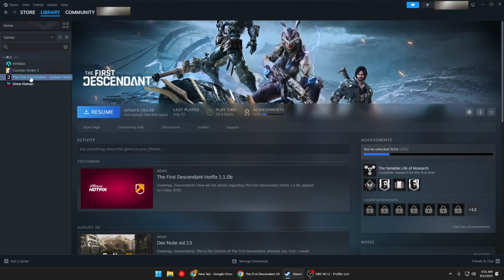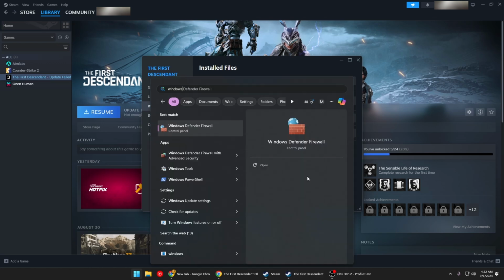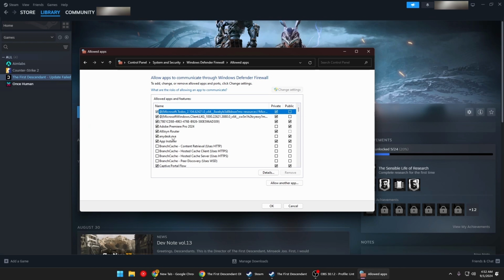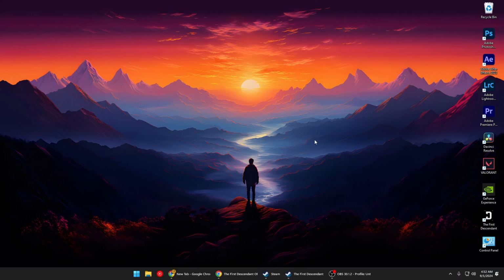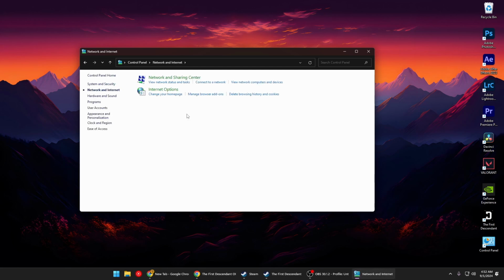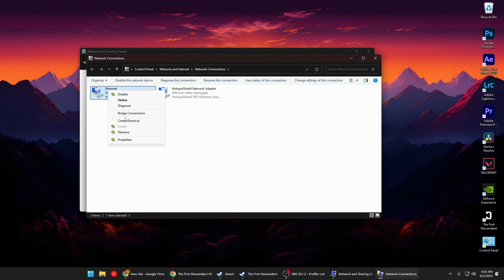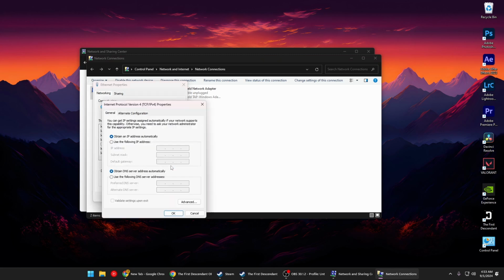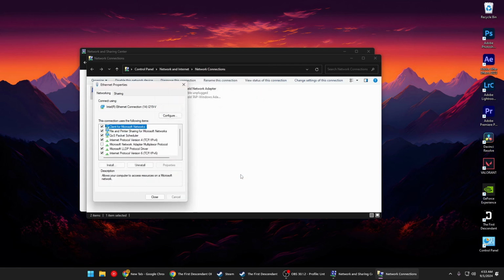How to Fix the First Descendant Login Failed Error (2026 Updated)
Learn how to fix the First Descendant login failed error without bracket. In this video, I’ll show you step by step how to troubleshoot and resolve this issue easily. Get back to your game in no time!